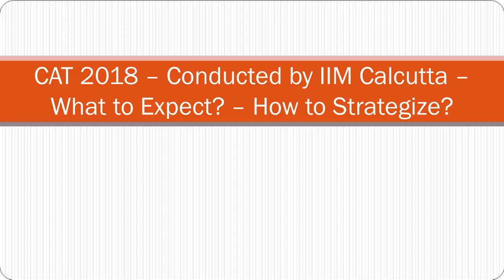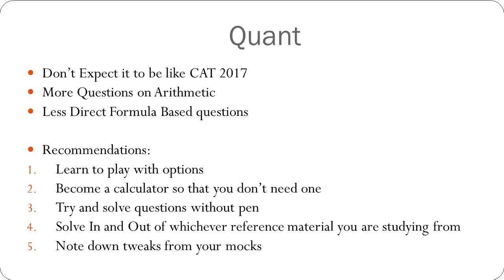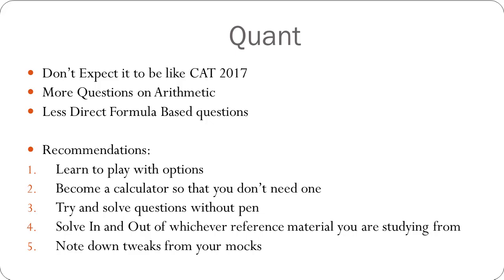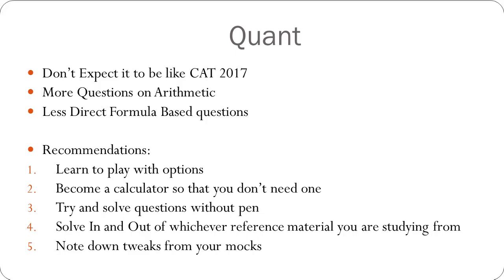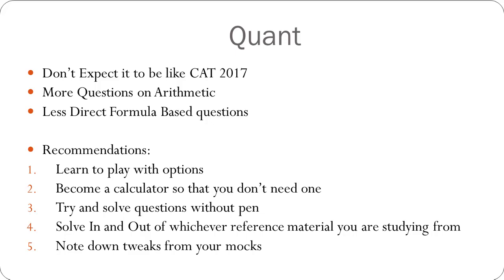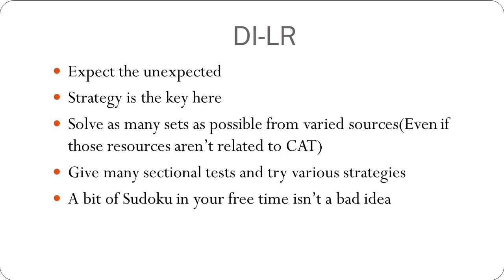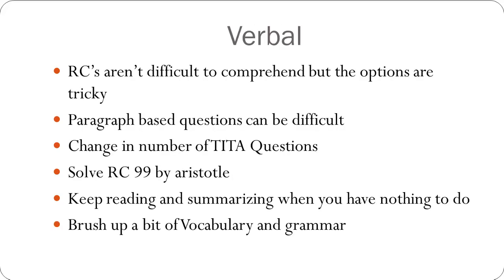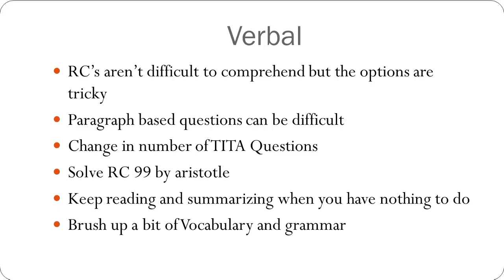CAT 2018 - Conducted by IIM Calcutta - What to Expect? - How to Strategize?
This video provides some insights on what to expect from CAT 2018. Moreover, it also suggests some measures to be adopted for each of the section to bell the CAT 2018.